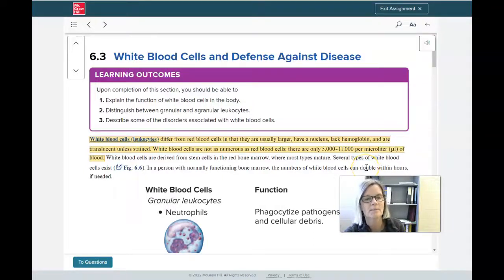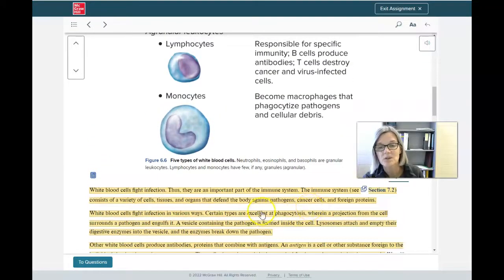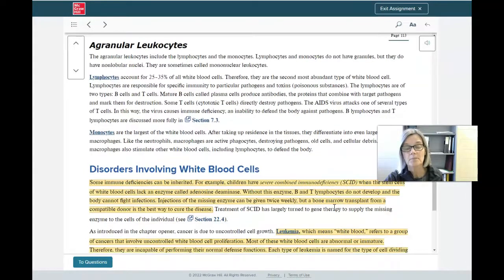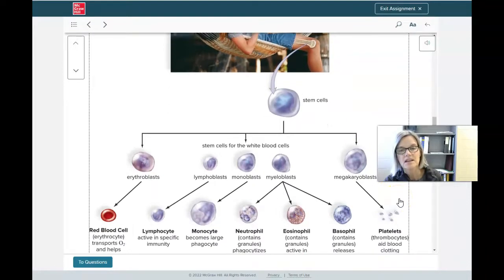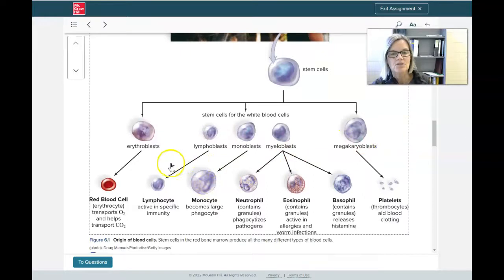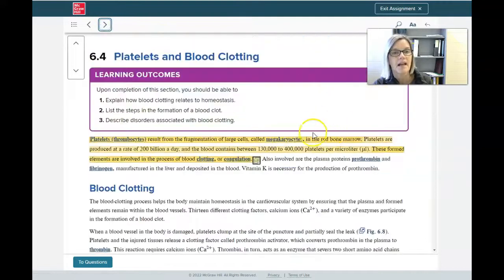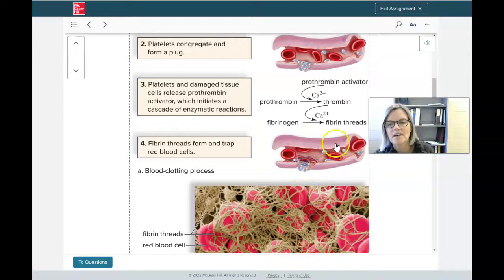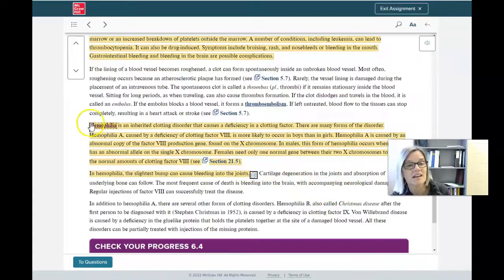BIOL 1050 sect 6.3, 6.4 202310